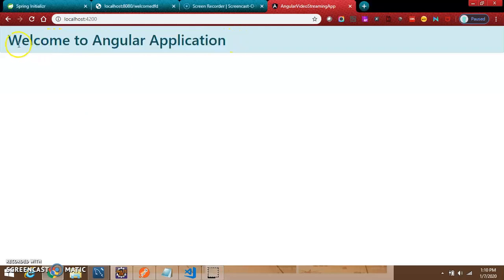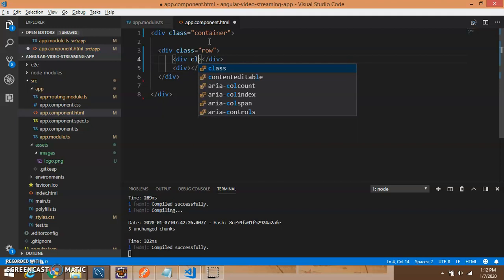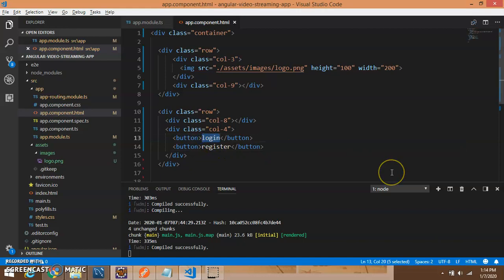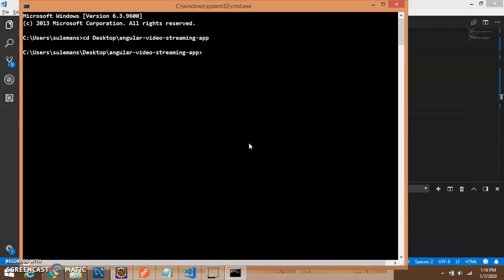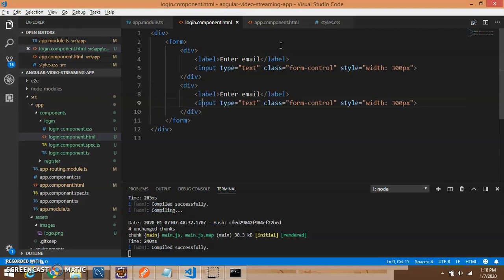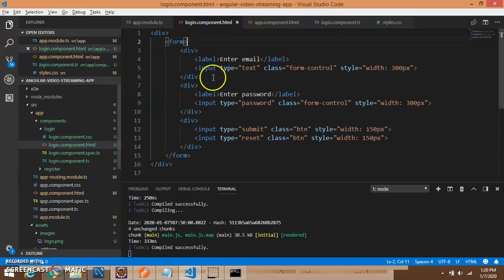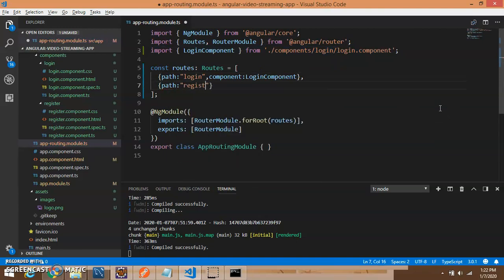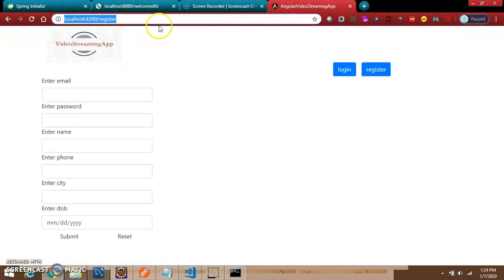Part 4 | Adding components in Angular